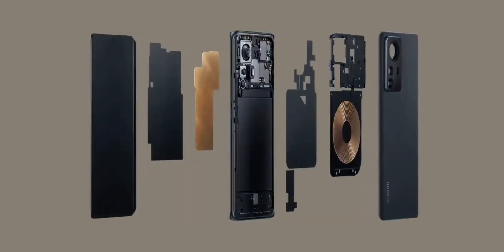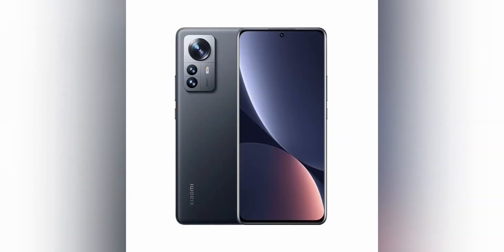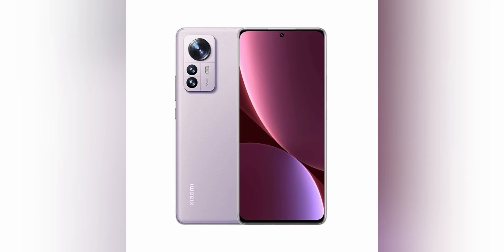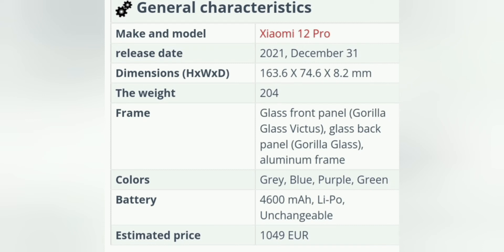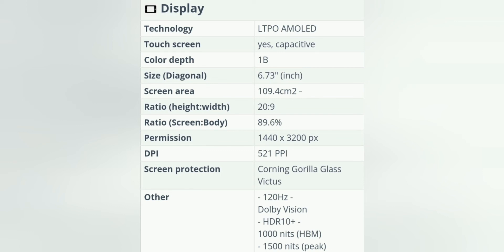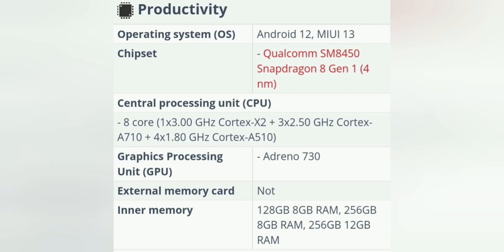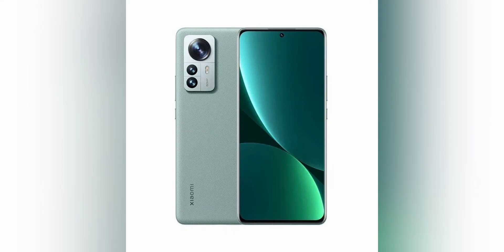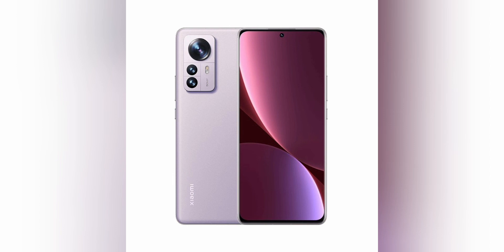Xiaomi 12 pro full reviewe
Xiaomi 12 pro. Overview, characteristics, features.